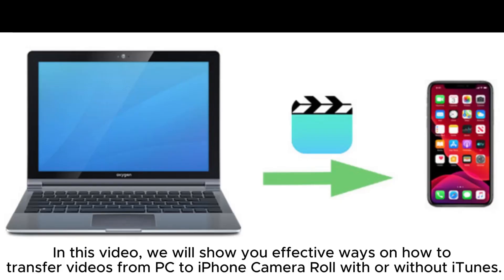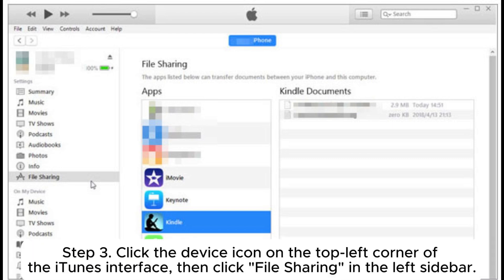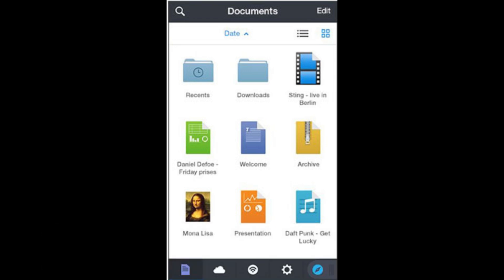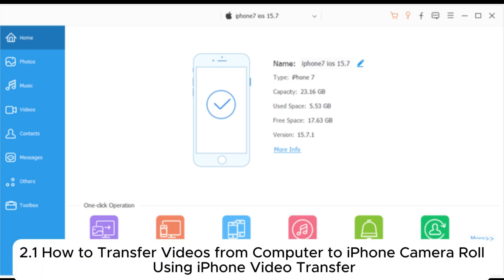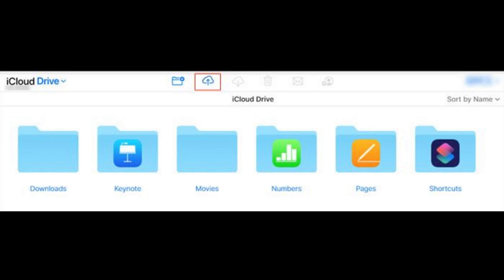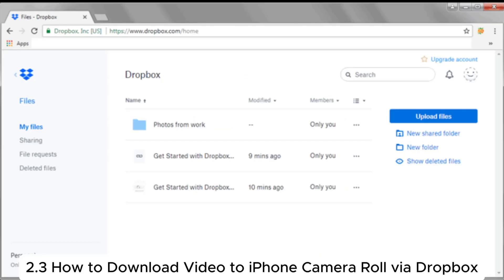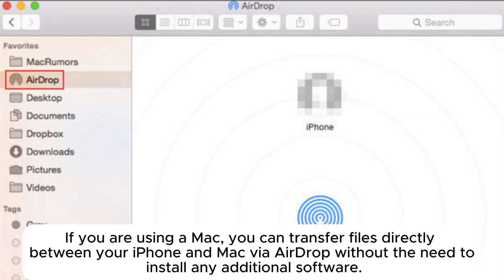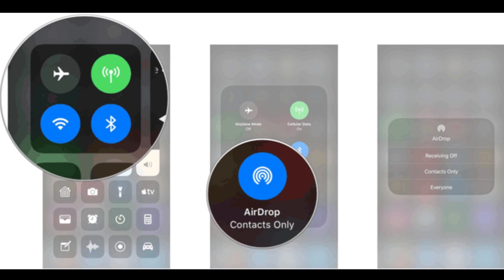How to Transfer Videos from PC to iPhone Camera Roll with/without iTunes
Want to know how to transfer videos from your PC to your iPhone camera roll? Check this detailed guide to learn how to do it with or without iTunes easily.

00:00 Start
00:10 Part 1. How to Transfer Videos from PC to iPhone Camera Roll with iTunes
01:27 Part 2. How to Transfer Videos from PC to iPhone Camera Roll Without iTunes
01:38 2.1 How to Transfer Videos from Computer to iPhone Camera Roll Using iPhone Video Transfer
02:09 2.2 How to Move a Video from PC to iPhone via iCloud
02:43 2.3 How to Download Video to iPhone Camera Roll via Dropbox
03:10 Part 3. How to Transfer Videos from Mac to iPhone Camera Roll